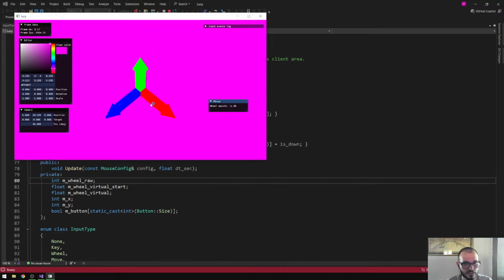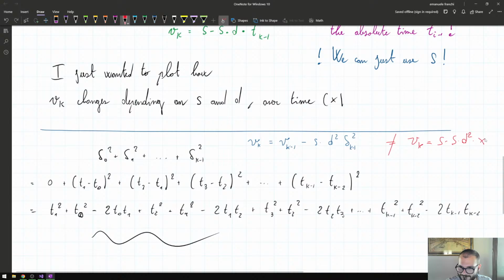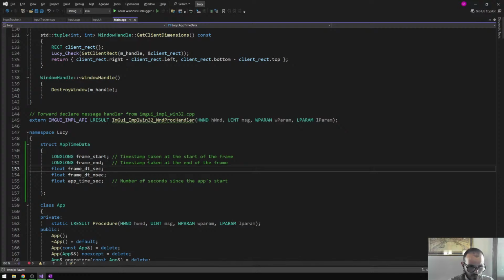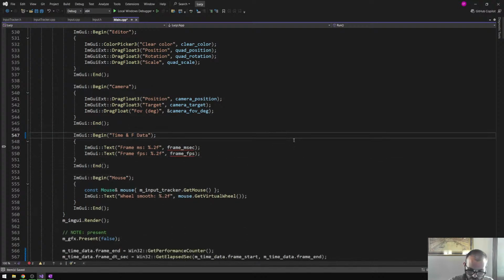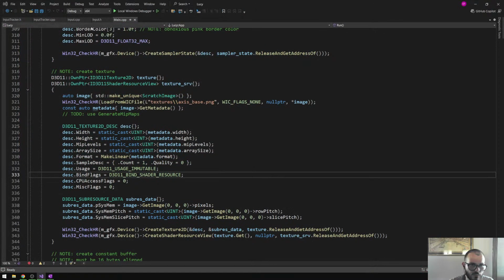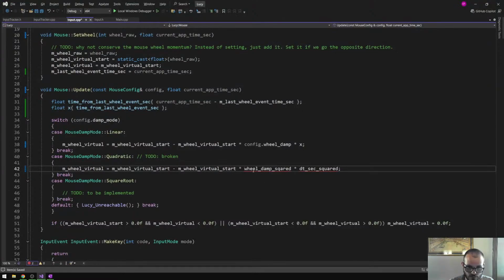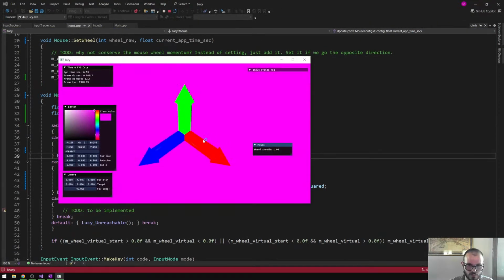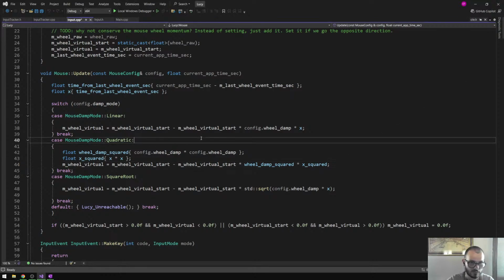C++ Game Programming